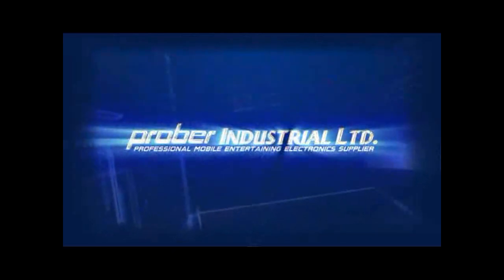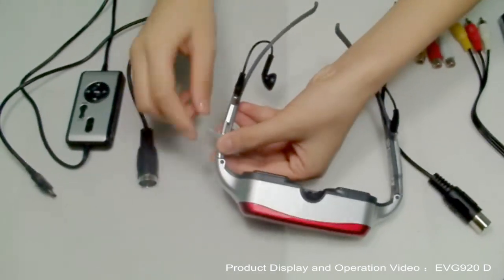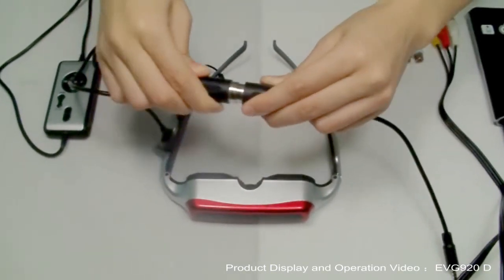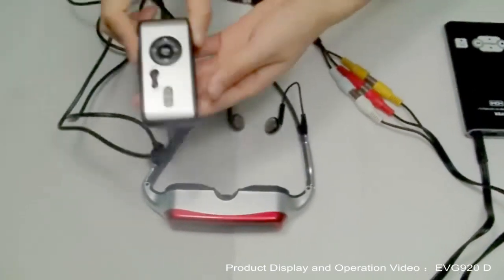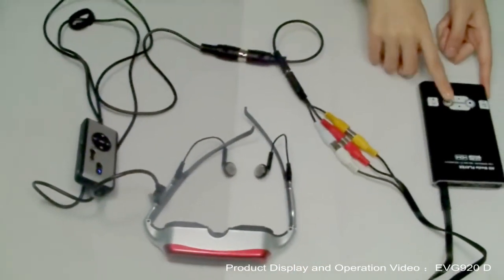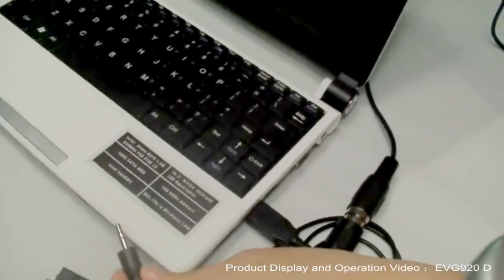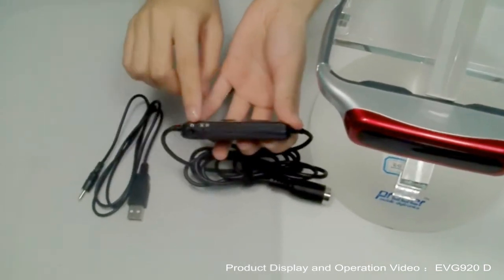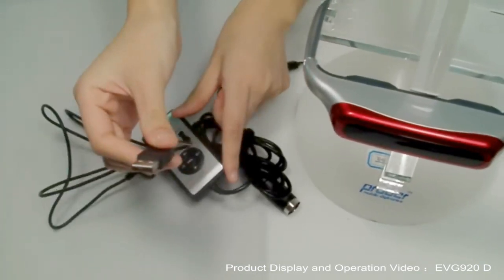3D Video Glasses EVG920D.wmv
This 80 inch 3D Video Glasses can be connected to PC & Notebook through VGA and other multi-media devices thru AV jack.With this 3D video eyewear you can enjoy private theatre and stunning 3D PC games.